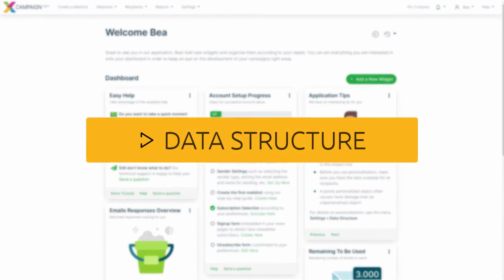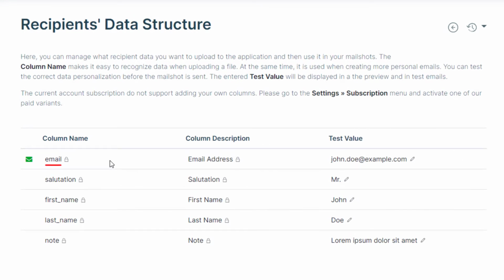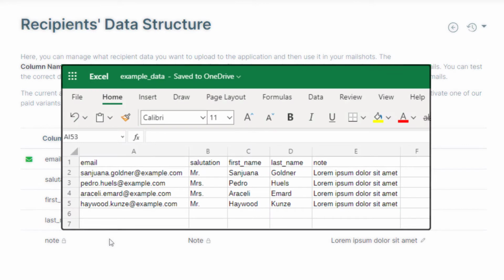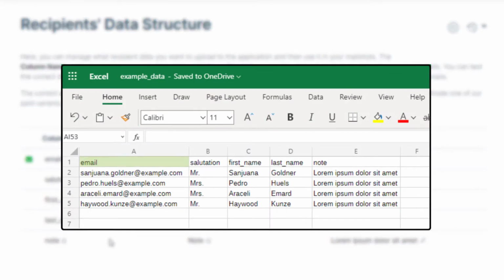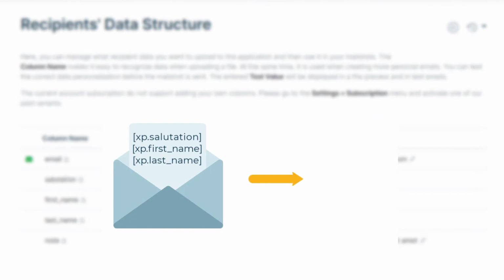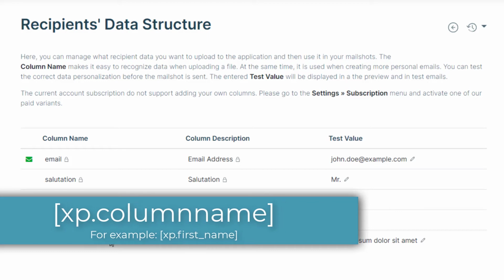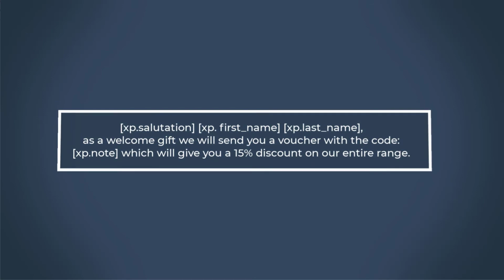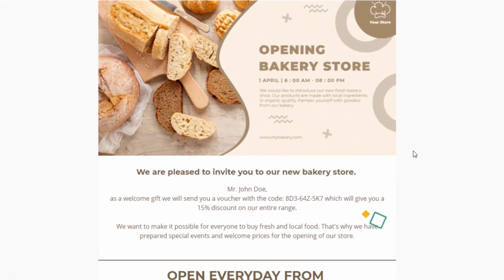XCAMPAIGN Light - Data structure and personalization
How to work with the data structure in XCAMPAIGN-Light? In this video tutorial we will guide you through working with the data structure.

Even though it may look complicated at first glance, you don't have to worry. We'll show you examples of personalization so you can see how to address your customers in your newsletters.